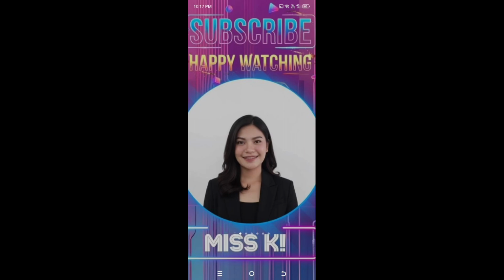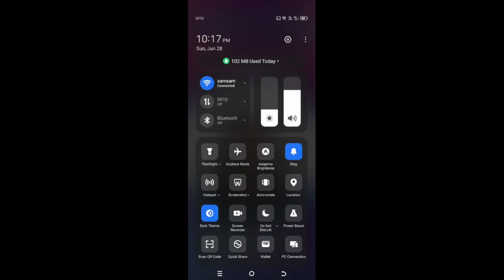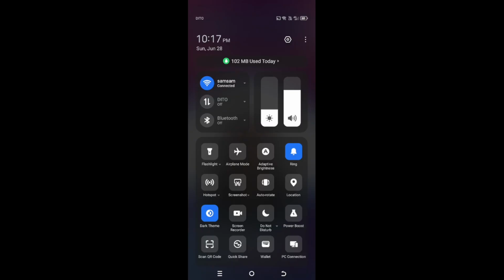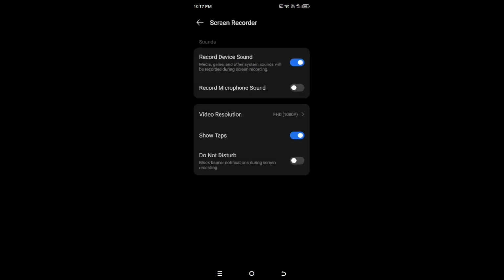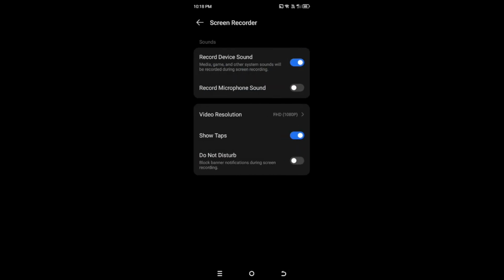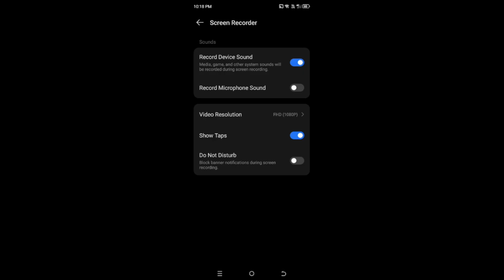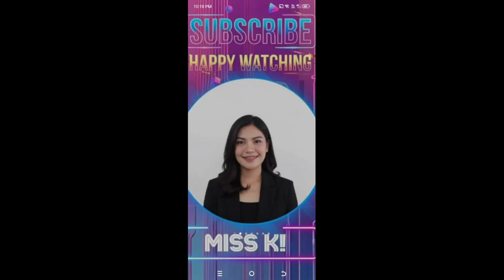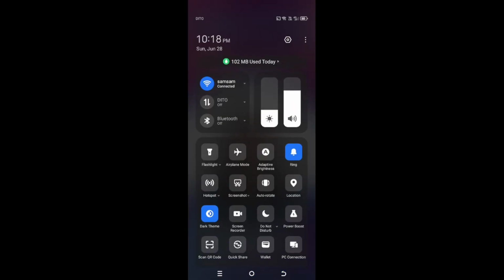How to record your screen on your Android device (Updates)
How to record your screen on your Android device

Want to record your Android screen without installing extra apps? In this easy step-by-step tutorial, you'll learn how to record your screen on your Android device using the built-in screen recorder. Capture gameplay, tutorials, video calls, or anything happening on your screen with just a few taps.

This beginner-friendly guide works on most Android phones and shows you how to start, stop, and manage your screen recordings quickly and easily.